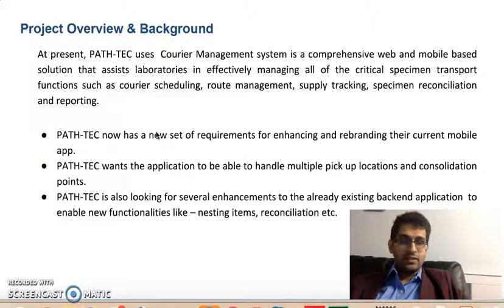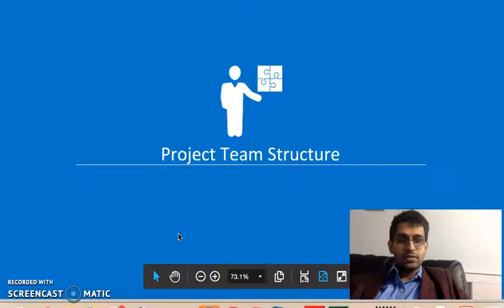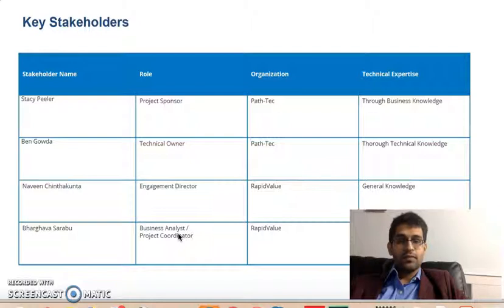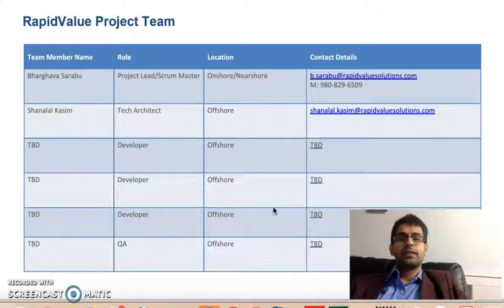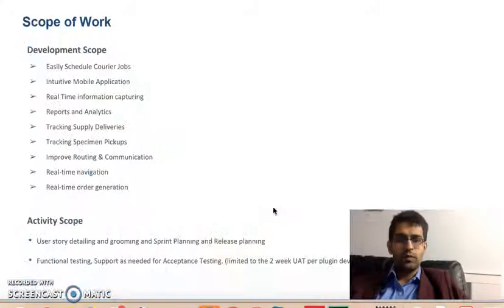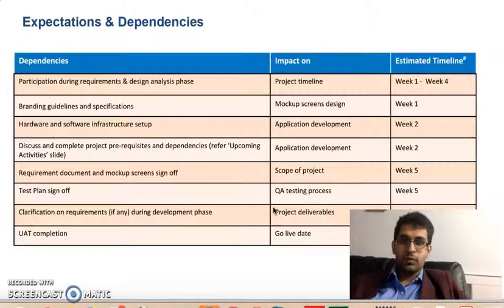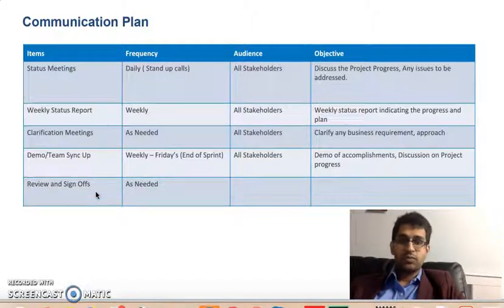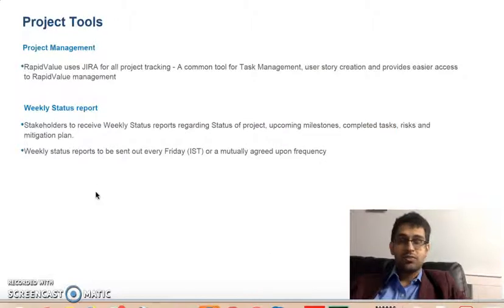Team Kick Off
MGMT 520-51- A-2019/Spring - Professional Communication